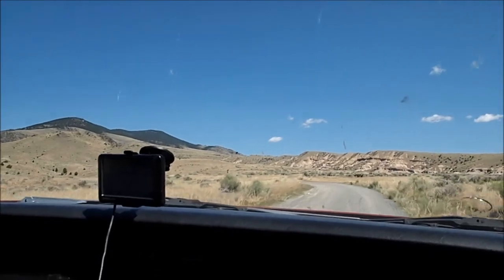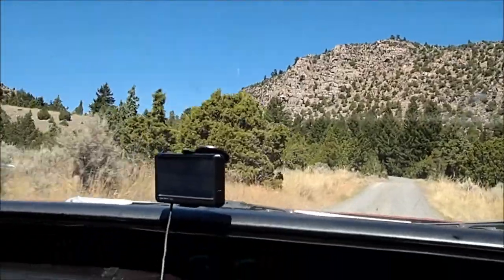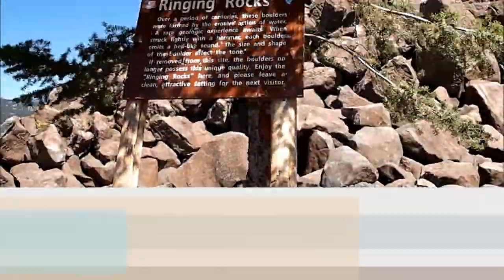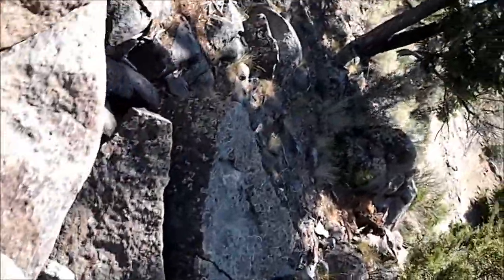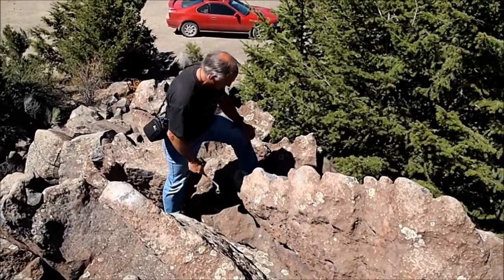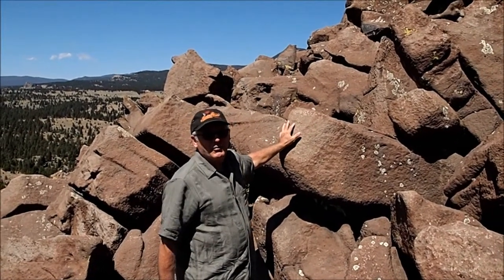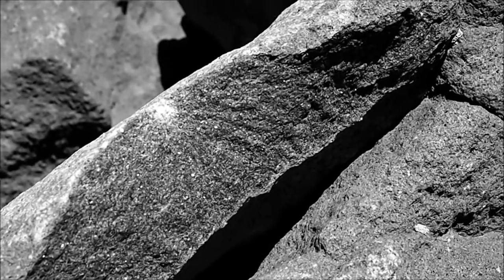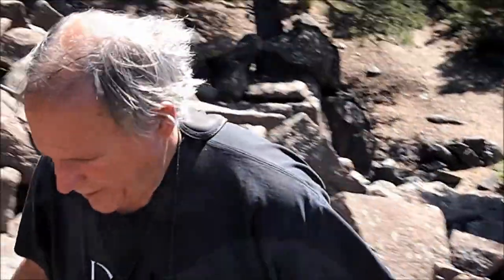Ringing Rocks.wmv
The strange Ringing Rocks west of Butte, Mont. On site, they ring like bells when struck. Take them off site, and they don't ring at all.